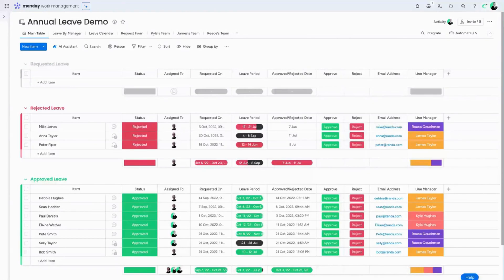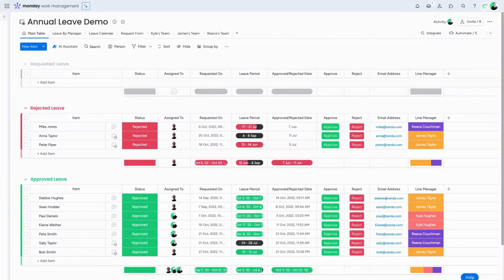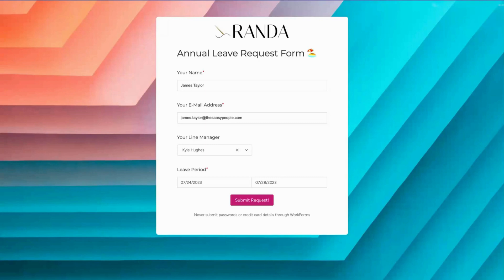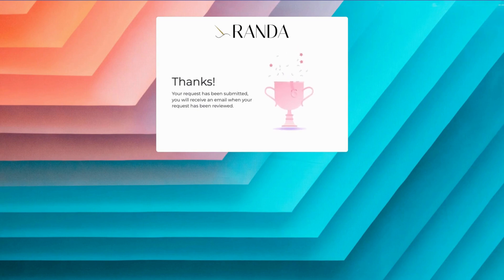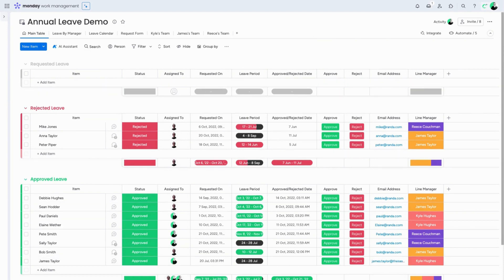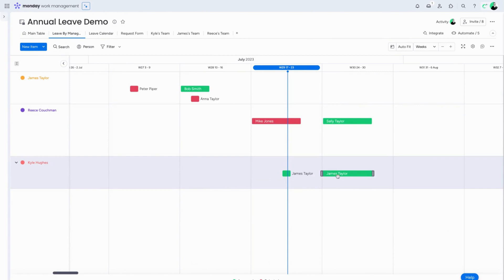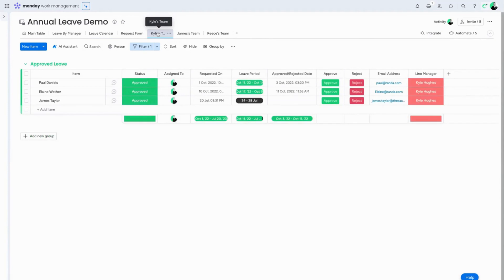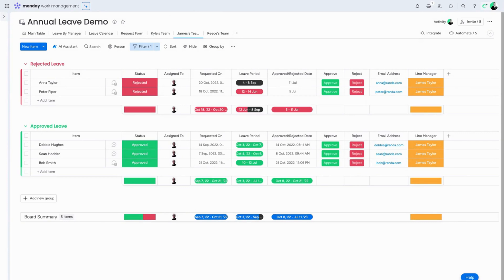Monday.com Managing Annual Leave Request Tutorial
In this video, we show you how to use monday.com to efficiently manage annual leave requests within your business. Learn how to set up an annual leave board, create a simple form for employees to request leave, and track the approval process in real time. We’ll walk through how managers can approve or reject requests with one click, view leave by team or manager, and share a calendar view across the business to keep everyone informed about who's in and who's out. This tutorial simplifies leave management and ensures seamless tracking of employee availability.

Timestamps:

0:06 – Introduction to managing annual leave with monday.com
0:15 – Overview of the annual leave board: Tracking leave requests
0:28 – Creating a leave request form for employees
0:44 – Example of submitting a leave request via web browser
1:00 – Tracking pending leave requests and manager approvals
1:15 – Approving or rejecting leave requests with one click
1:25 – Viewing leave breakdown by manager
1:36 – Using the leave calendar view to track employee availability
1:50 – Viewing leave by team and manager for easy management
2:03 – Conclusion: Level up your leave management with monday.com